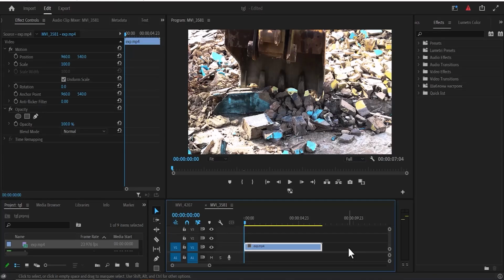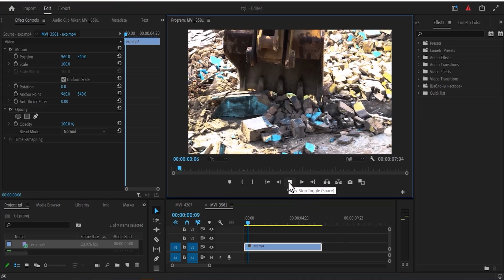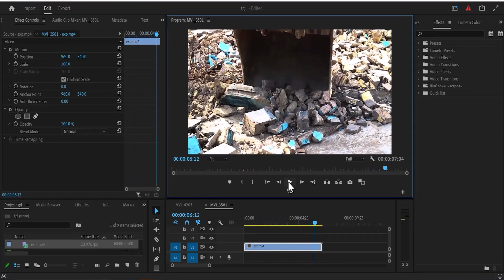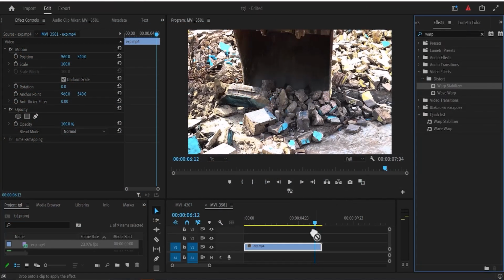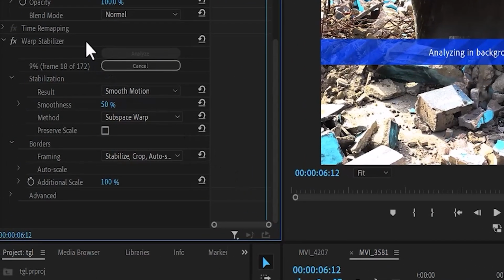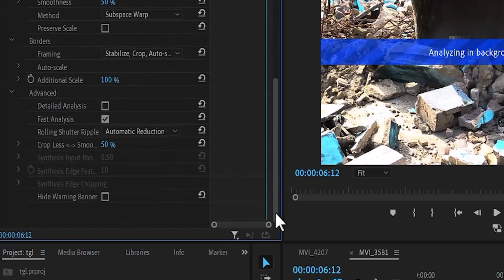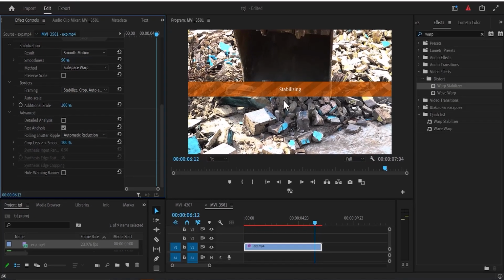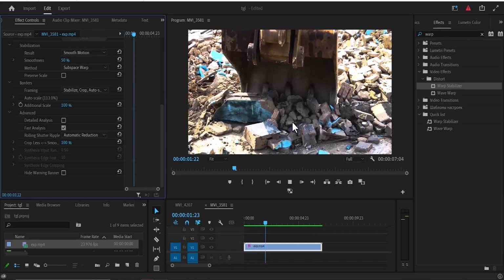How To Smooth Video In Premiere Pro | Warp stabilizer Tutorial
How To Smooth Video In Premiere Pro using Warp stabilizer

Check out this comprehensive tutorial on how to smoothen and stabilize shaky videos in Premiere Pro. Discover top tips and tricks for reducing unwanted camera shake, applying warp stabilizer effects, and achieving professional-looking, stable footage. From basic stabilization techniques to advanced settings, this step-by-step guide covers everything you need to know to enhance your video quality. Improve your video production skills today by mastering the art of smoothing and stabilizing shaky videos in Premiere Pro. Don't miss out on this essential lesson for creating flawless and captivating content! Other tutorials